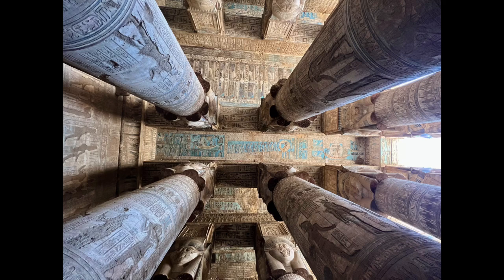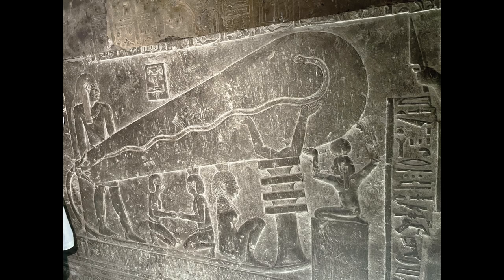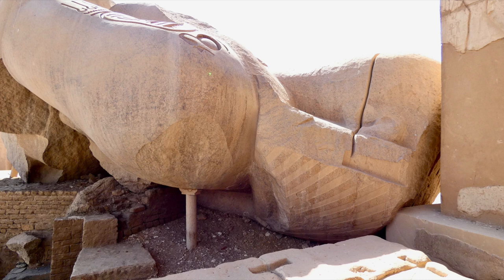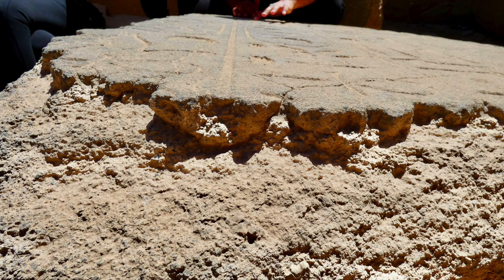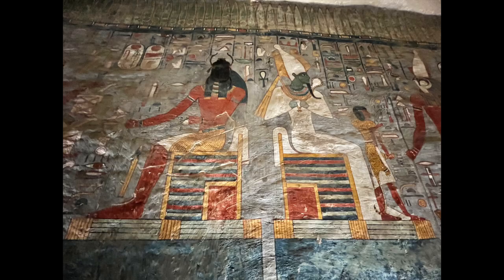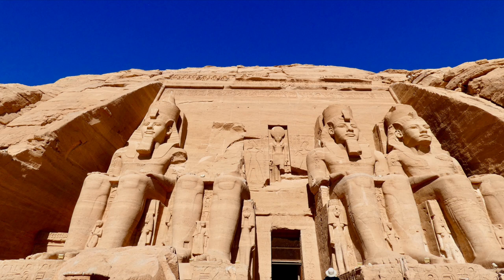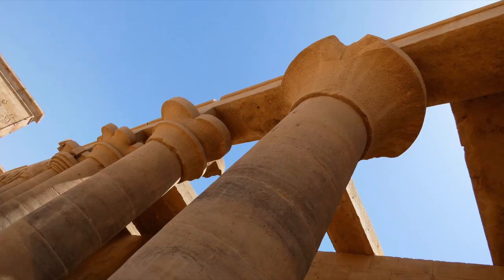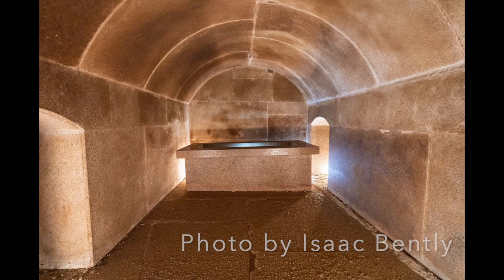Egyptian Lost Technology Khemit Tour 2022 - Part 2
This video continues my series highlighting the sites and anomalies I saw during Lost Technology, Metaphysics, and Megalithic Architecture tour through Egypt hosted by the Khemit School and Select Egypt in March 2022. This video covers the second part of our tour. Part 3 will end the series detailing my trip to Egypt.

In this video, we visited the Hathor Temple at Dendera, the Ramesseum, the Karnak Temple Complex, the Valley of the Kings, the Temple at Edfu, the Twin Temples at Kom Ombo, Abu Simbel, Philae, and Elephantine Island.

Part 1: Egyptian Lost Technology Khemit Tour 2022 - Part 1

Audio Engineer: Andrew Pavola - Pavola Productions

(Stocks, D.A. (2001) Testing ancient Egyptian granite-working methods in Aswan. Upper Egypt, Antiquity, 75, 89-94.)